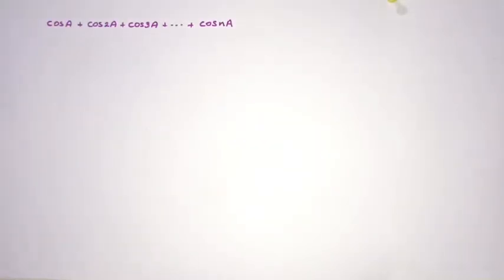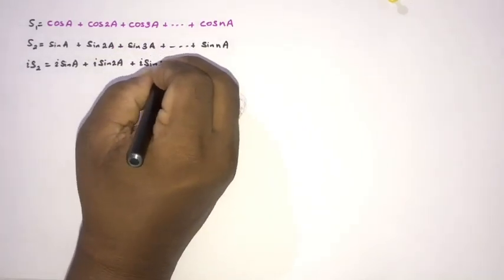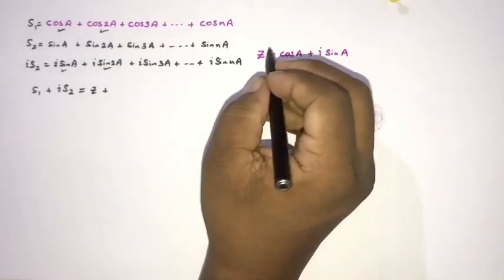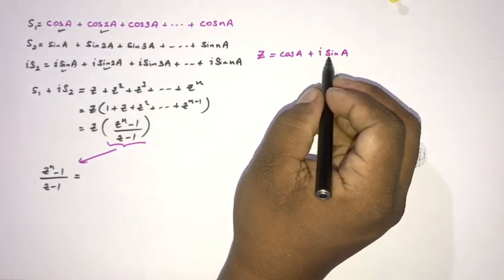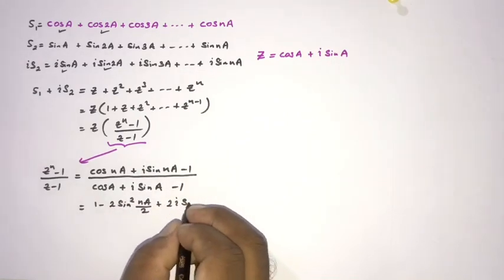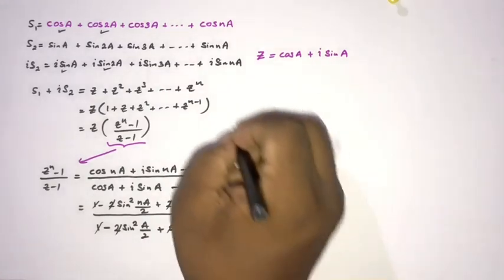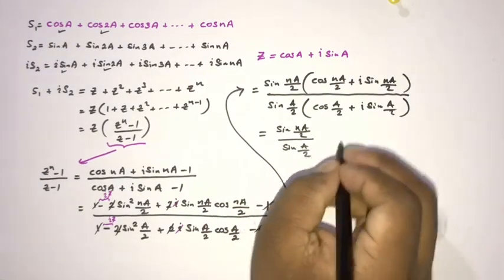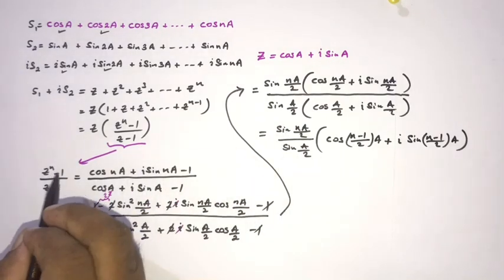Find a closed form for the sum, cosx+cos2x+cos3x+....+cosnx